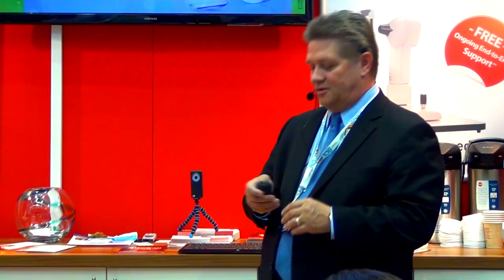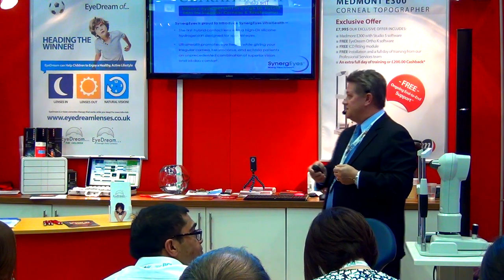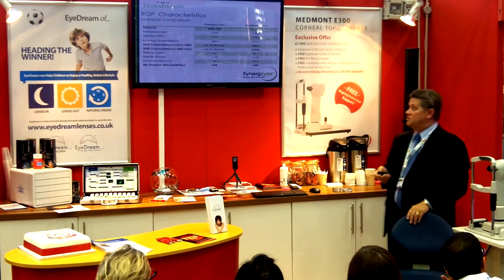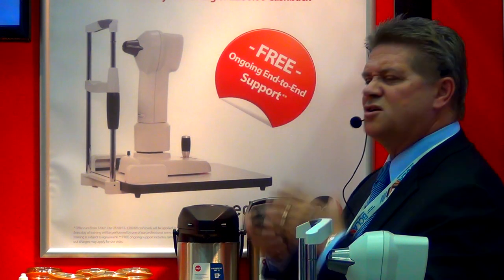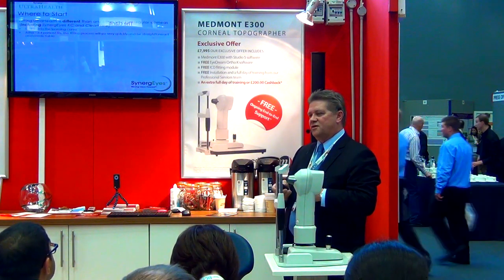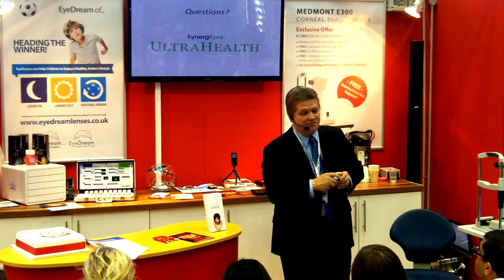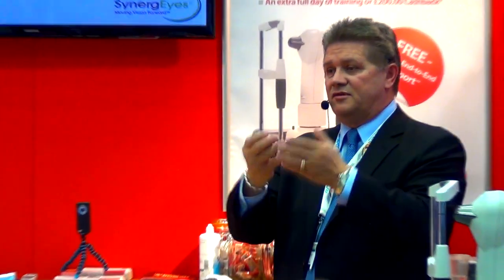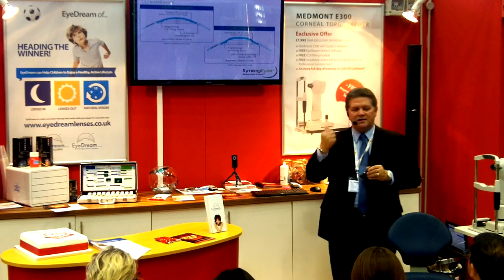Synergeyes Ultrahealth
Jim Kirchner discusses SynergEyes UltraHealth, the latest hybrid design for irregular corneas with a SiHy skirt. This is one of 6 mini-presentations recorded live at the BCLA 2013 by No7 Contact Lenses.